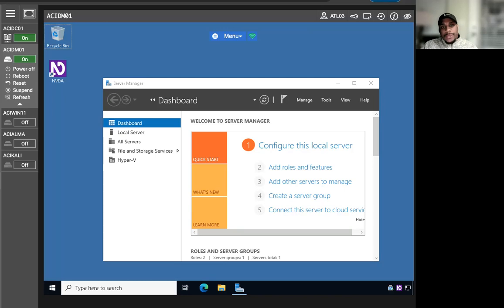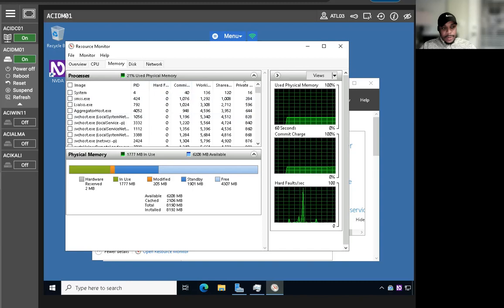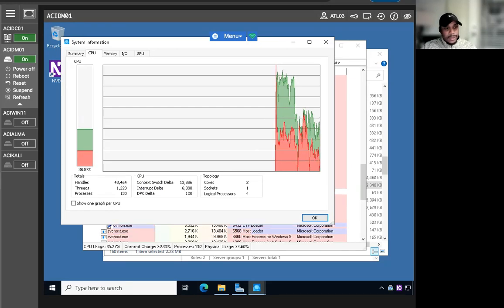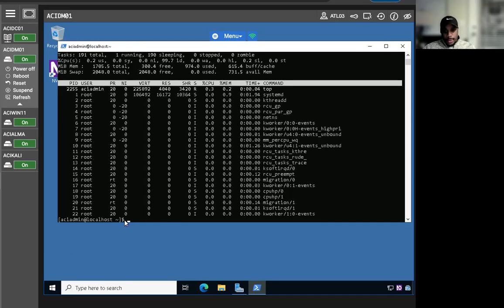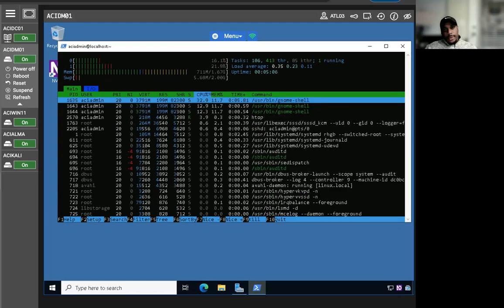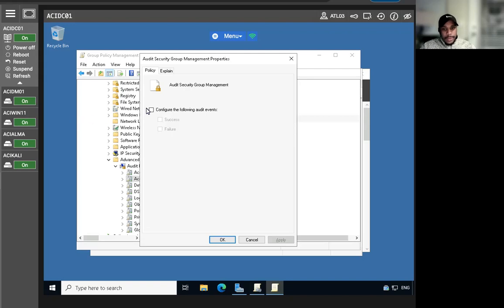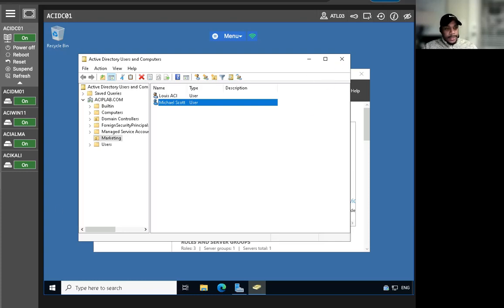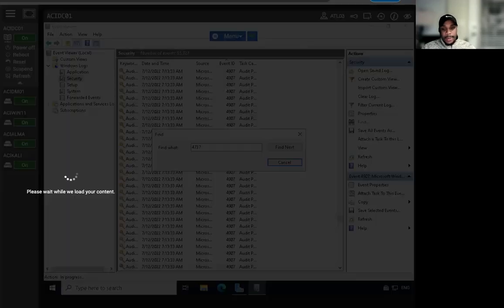5. Identifying & Analyzing Malicious Activity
Hey folks, welcome back to another episode where I dive deep into the trenches of cybersecurity in the "Identifying & Analyzing Malicious Activity" Practice Lab. As a Cyber Security Specialist, honing the skills to detect and analyze potentially malicious activities is paramount, and in this module, I’m getting hands-on with two crucial exercises.

In Exercise 1, I explore the nuances of Analyzing Resource Utilization. With a total of two tasks, I’m tackling resource monitoring on both Windows and Linux devices. Task 1 delves into the Windows environment, emphasizing the importance of monitoring resource utilization to swiftly detect any signs of malicious activity. Task 2 takes me into the Linux realm, where I continue my vigilance, keeping an eye on resource utilization for any anomalies that might hint at potential security threats.

Exercise 2 ramps up the intensity by focusing on Detecting Unauthorized User Privilege Escalation. With a total of three tasks, I’m covering the essentials of user privilege monitoring and unauthorized access detection. Task 1 puts the spotlight on enabling user privilege monitoring, a crucial aspect of ensuring the right privileges are assigned. Task 2 involves generating auditing logs by creating a user account with privileged group assignments. Lastly, in Task 3, I harness the power of Event Viewer to detect any unauthorized user privilege escalations, showcasing the importance of a well-implemented audit policy.

In conclusion, I’ve successfully navigated the "Identifying & Analyzing Malicious Activity" Practice Lab, emerging with the skills to monitor resource utilization, enable user privilege monitoring, and detect potential threats to the network.